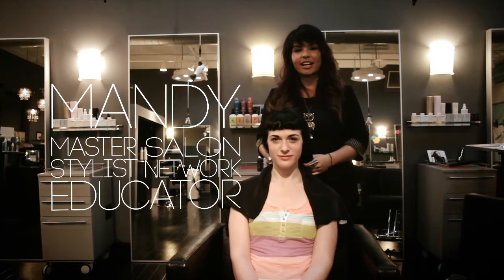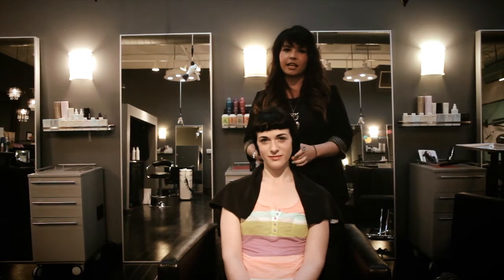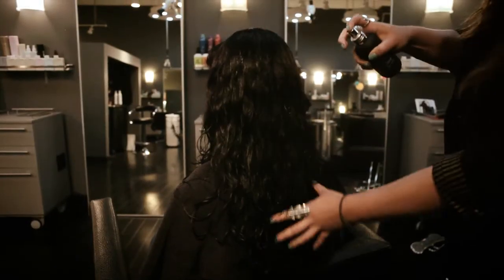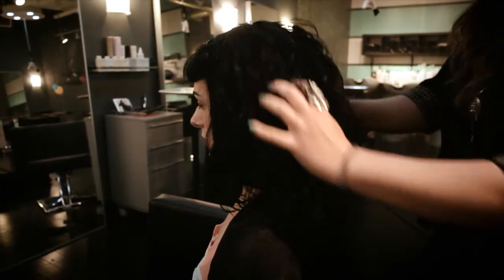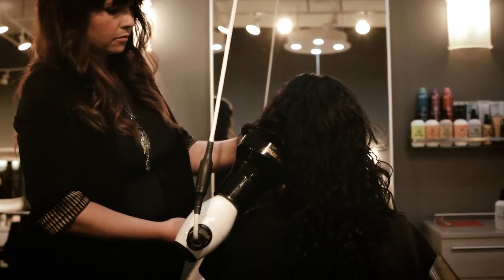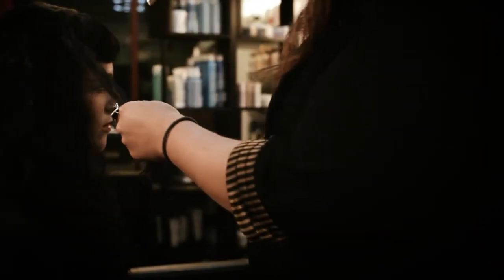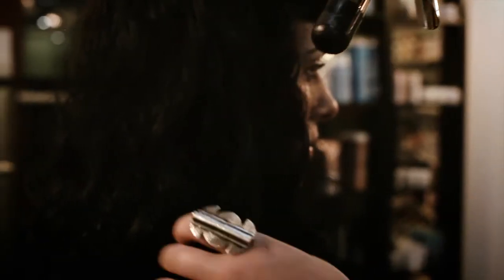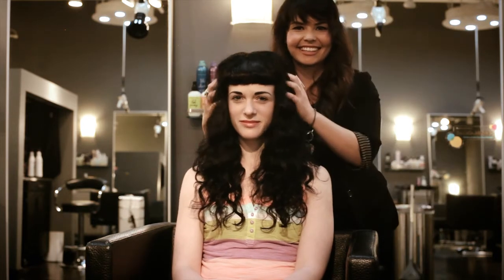Salon Halo Presents - Wavy Full Beach Look Tutorial - By Master Stylist Mandy Howe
Master Stylist and Bumble & Bumble Salon Network Educator Mandy Howe gives you a tutorial using Bumble & Bumble products on how to get a natural "beachy" wavy surf look in only a few steps. The model is Cambri Kelley.

If you feel you need some extra help, you can always stop in to Salon Halo in Bettendorf, IA and the stylists will give you the look you want. You can always tell a Halo girl!

and make sure to become a fan on facebook and request more tutorials that you'd like